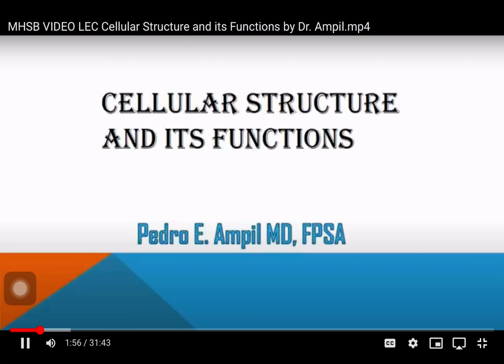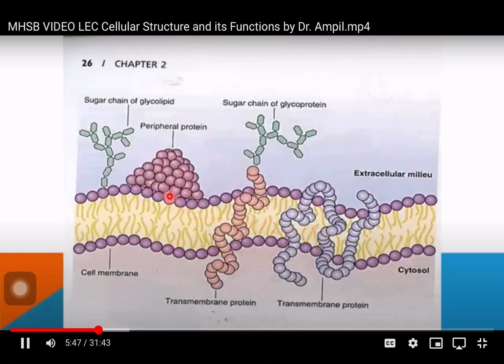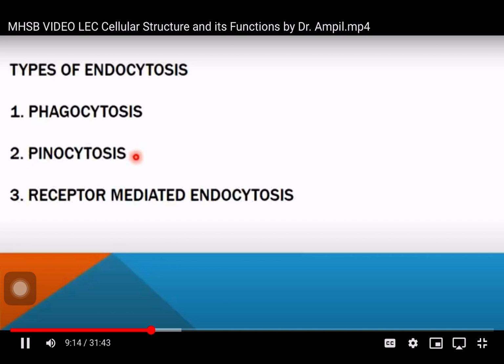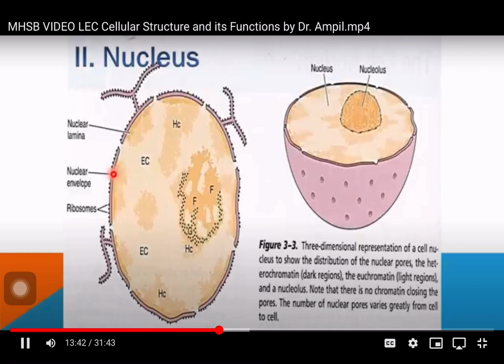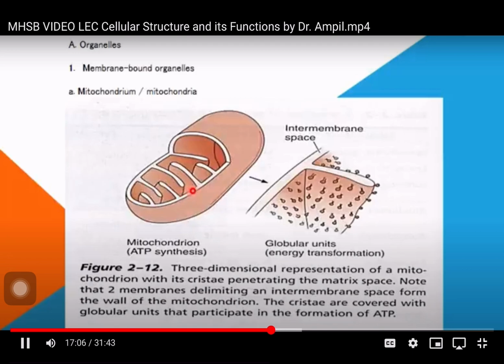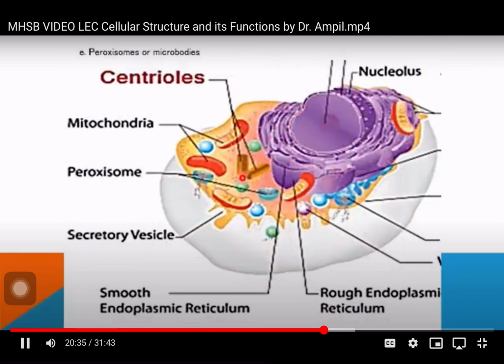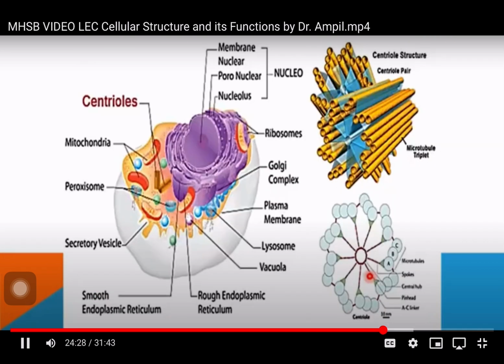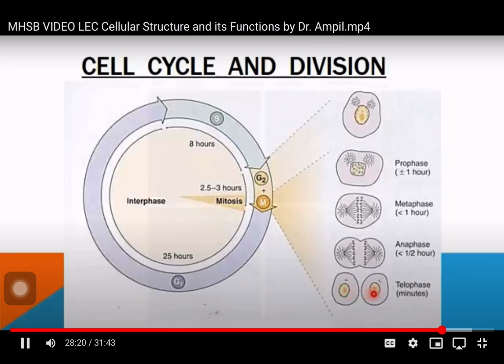August 21, 2024